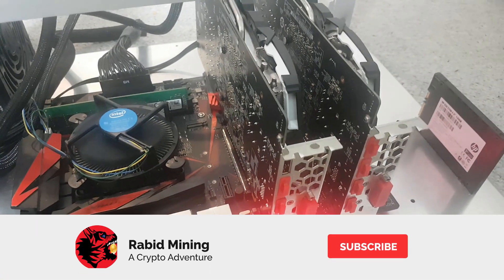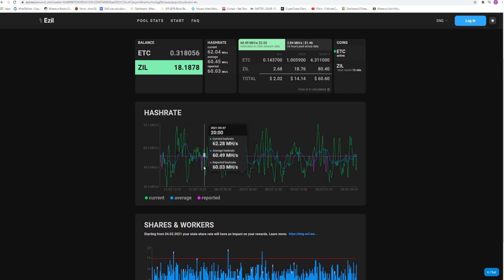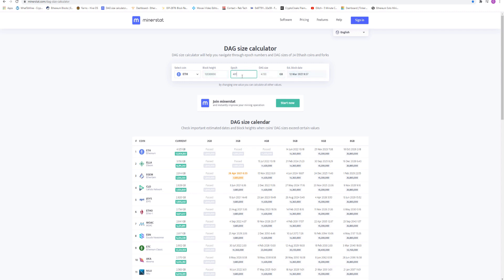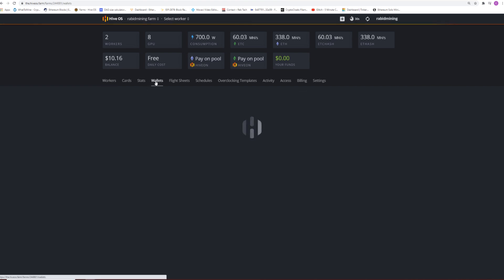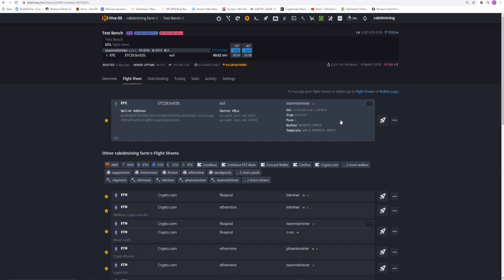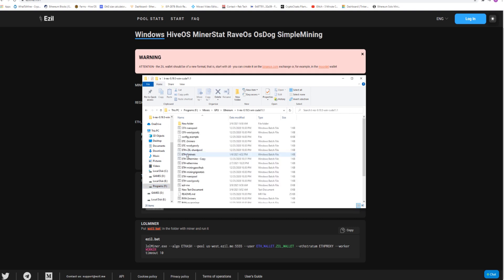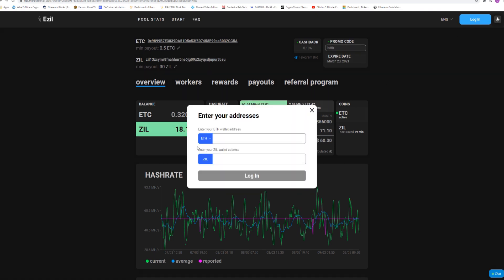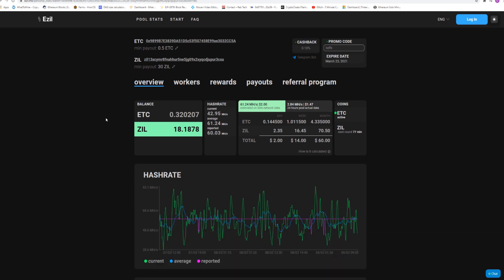How To Dual Mine And Increase your 4gb Cards Profits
Dual Mining 4GB Cards Profit
In this Video we look at dual mining to increase the profits on a 4gb card threw Ezil.me mining pool.  Go threw set up instructions on Hiveos as well as win 10.

Rabid Mining
Mirror, Alberta
T0B 3C0

Referrals:
Crypto:

Parallelminer Links:
PCIE Cables
16"-32" 16AWG 6 Pin to 8(6+2)

Amazon Links

Vlogging Kit
Vlogging Camera Only

3d Printer Ender 3 v2
Rig Frame
120gb msata SSD
Msata SSD Reader

GPUS
1 to 4 pcie Adaptor

PDU
120v PDU
240v Non Metered PDU
240v Metered PDU

PDU Cables
c19-c20 1500w+

Power Supplies
120v Power Wall Meter

Eth: 0x17a7FaFb3821722aB9032f1Dd1089aC432896f63

ETC: 0x9899B7E3839DA51D5c53f507458E99ae3032CC5A

XMR: 41wRsv2LzAB4WqFYmEzc393zJBS5dhMArGDjLiMu9vmH2Yvz5TgFyheXxBkp9WJUn4LrYmWtnhqh1LtDDbMm74B8QniroEk

BTC: bc1qder9fr6sgrhpd6j754pt949tmzzzytllh3s7sw

XRP: rhRvTsU6LcEWfXBHZ71GP1MaxnXRhwgYH1